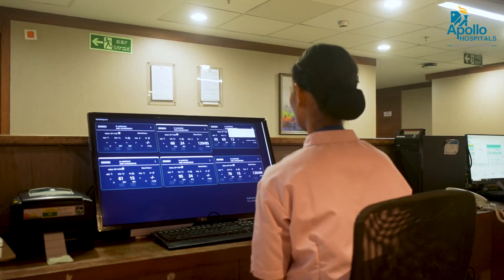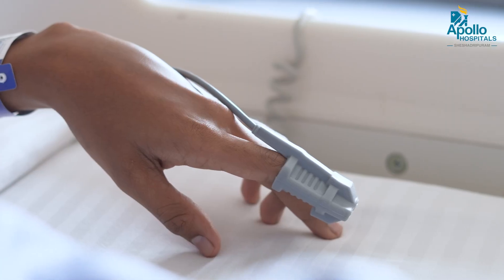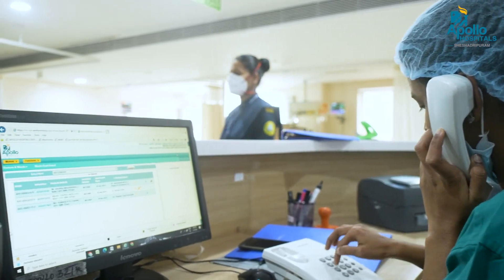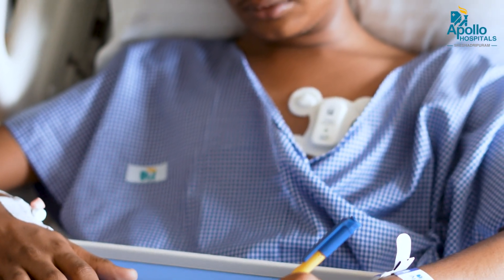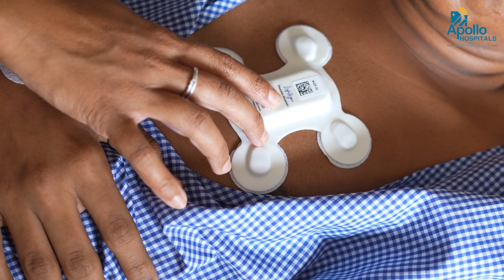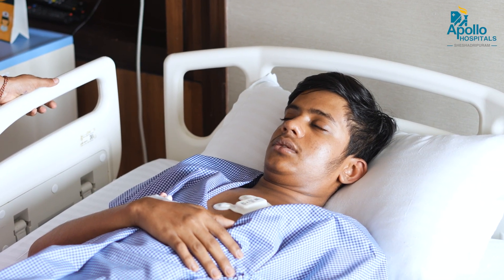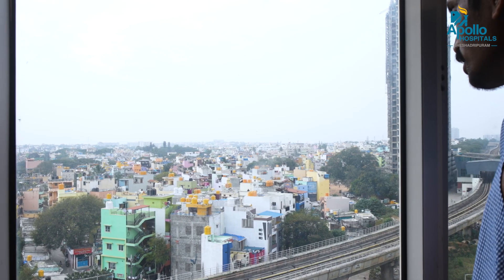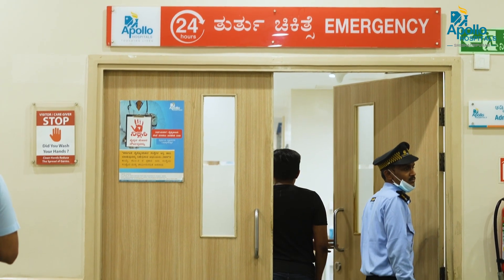LifeSigns : Partner with Apollo's Enhanced Connected Care Programme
Apollo Hospitals, Sheshadripuram, is revolutionising patient care with Enhanced Connected Care partnering with LifeSigns. Utilising advanced technology, we monitor vital signs seamlessly, extending beyond hospital beds to home care and ambulance services. Biosensors and continuous ECG monitoring enable early intervention, reducing code blue incidents and hospital stays. This innovation ensures 24/7 monitoring, empowering healthcare providers with real-time insights and exemplifying our commitment to touch lives through progressive and connected care. Apollo, where technology meets compassion.